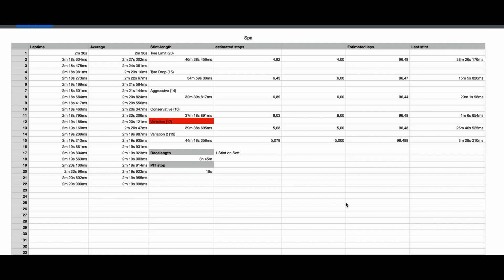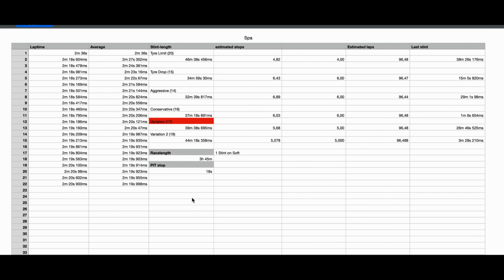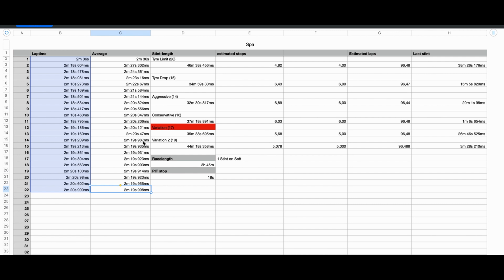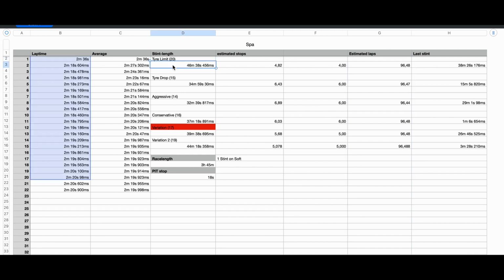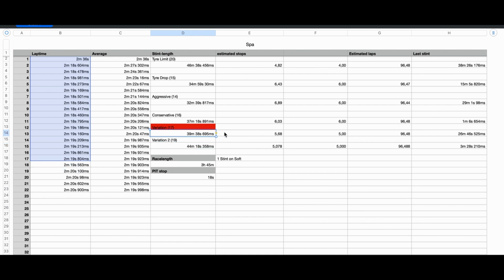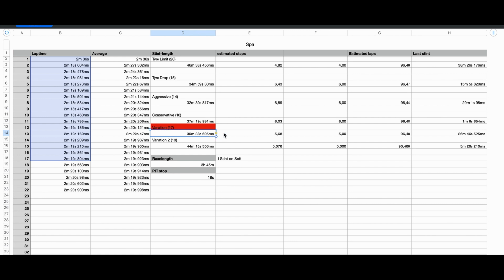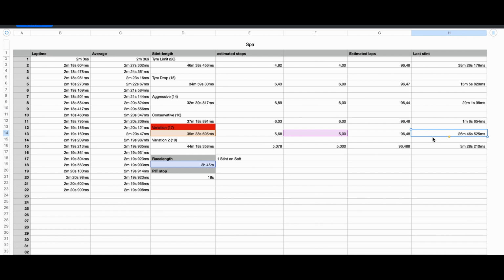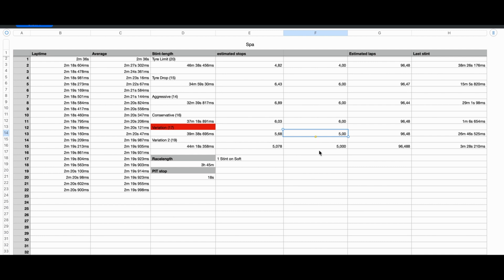How to make calculate your own race strategy!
This is my beginner tutorial about race strategy.